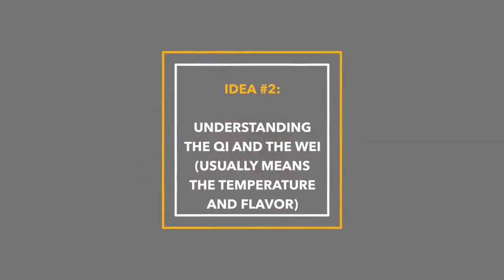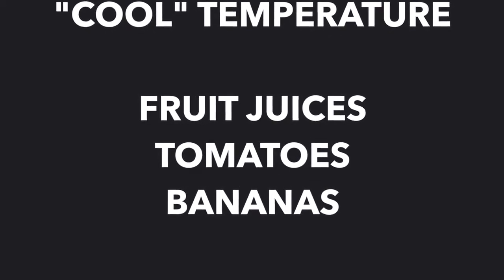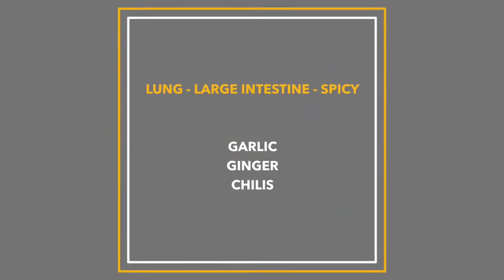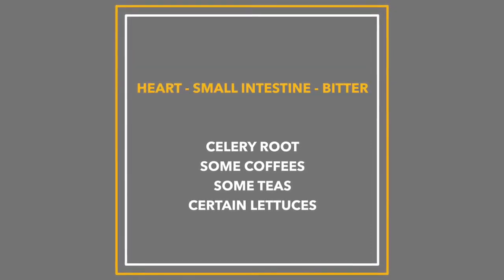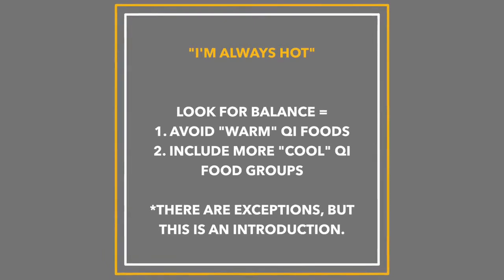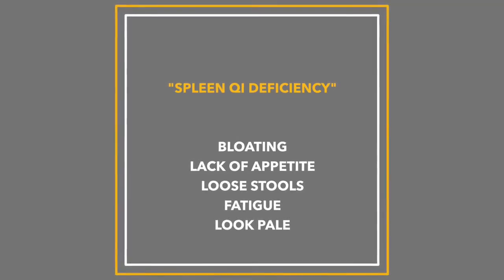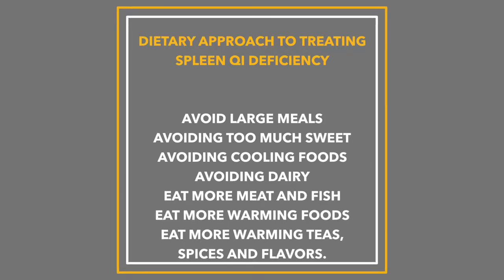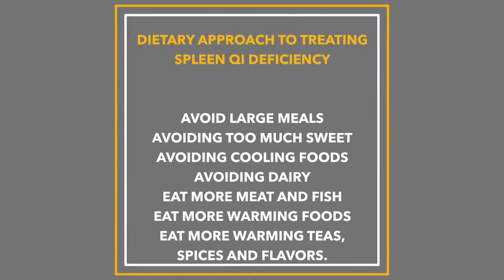Chinese Medicine - Diet For Well Being - What To Eat Every Day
My guide "5 Steps to Adding 10 Years to Your Life with Chinese Medicine" is completely free, which you can download right here ➔

FOLLOW ME